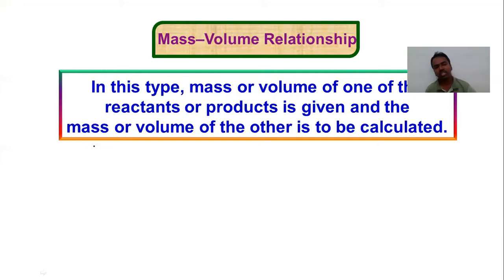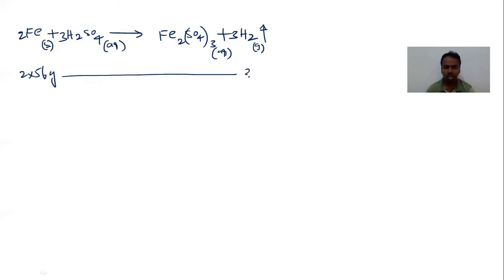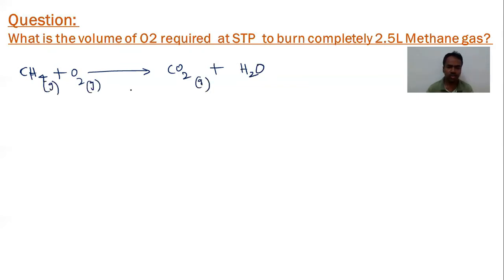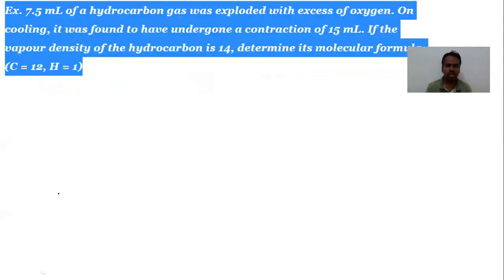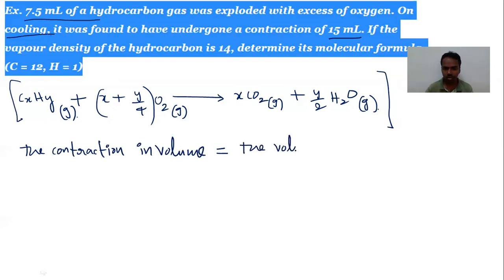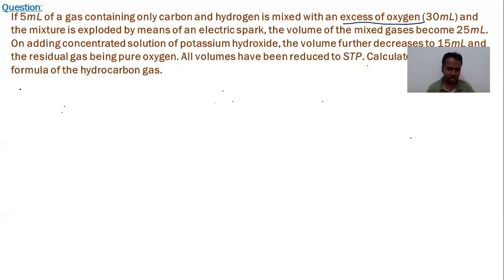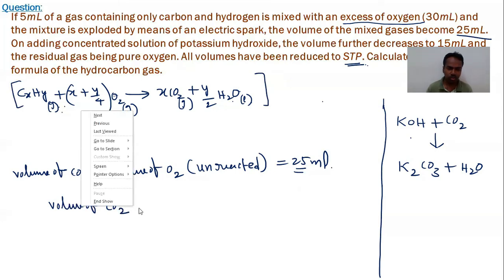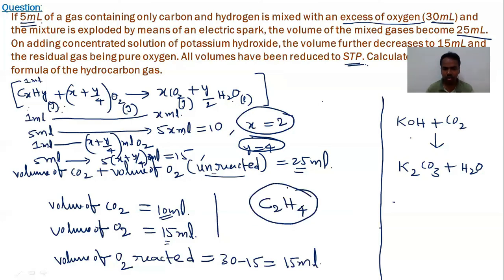NEET& IIT-JEE Chemistry, 11th class Chemistry ,Stoichiometry 2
stoichiometry,NEET& IIT-JEE Chemistry,
11th class Chemistry ,